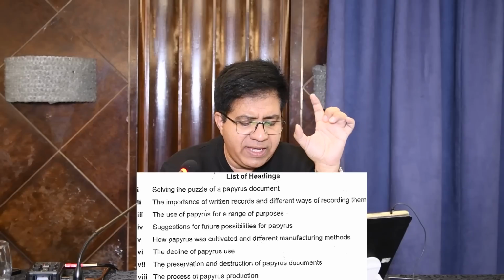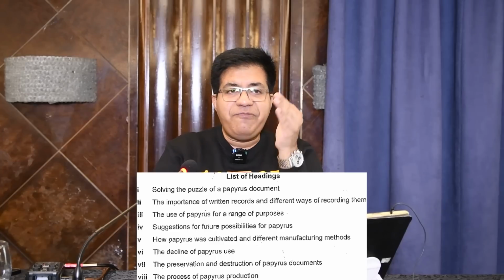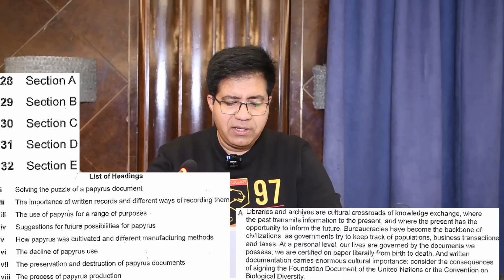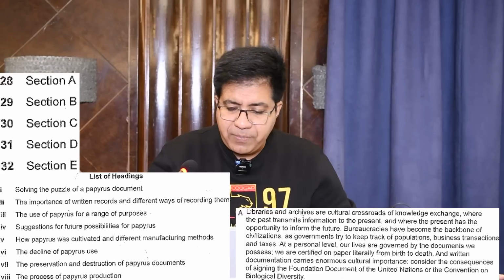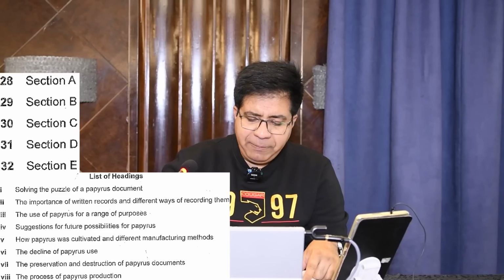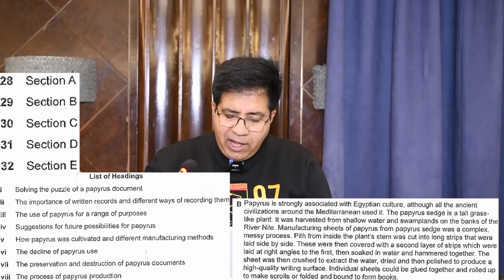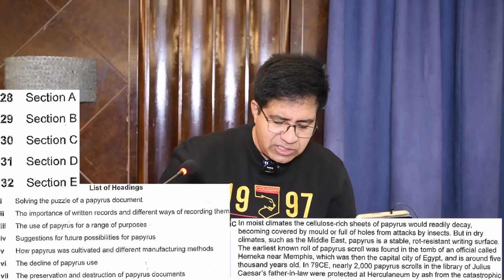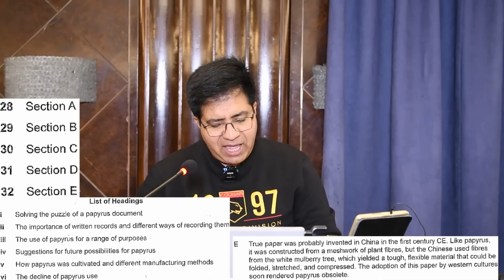IELTS Reading - List Of Headings 7+ Band Hacks By Asad Yaqub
Get ready to ace the IELTS Reading test with Asad Yaqub's expert tips and tricks! In this video, we'll dive into the List of Headings strategy, a game-changer for achieving a 7+ band score. You'll learn how to improve your IELTS reading skills, specifically in the Academic module, with a focus on matching headings and identifying True, False, or Not Given answers. Our IELTS reading practice test tips will help you navigate the exam with confidence, so you can achieve that elusive Band 9 score. Whether you're an E2 IELTS candidate or simply looking to improve your reading comprehension, this video is for you. So, sit back, take notes, and let's get started on your path to IELTS reading success!

Lahore, Pakistan

Twiter Or X: asad_2002pk
TickTock: Asad Yaqub IELTS